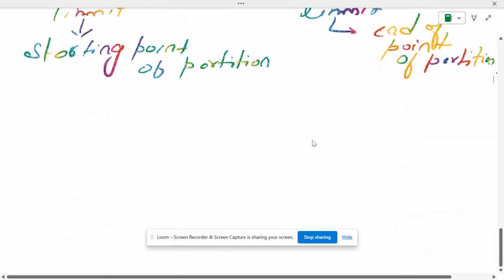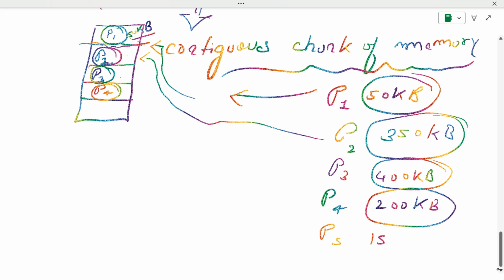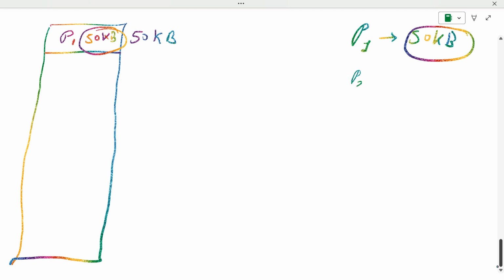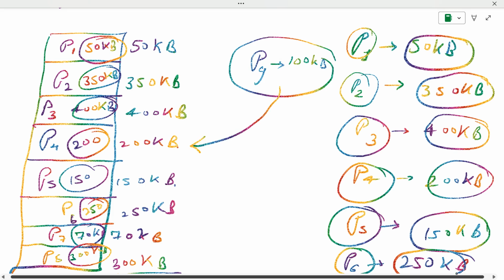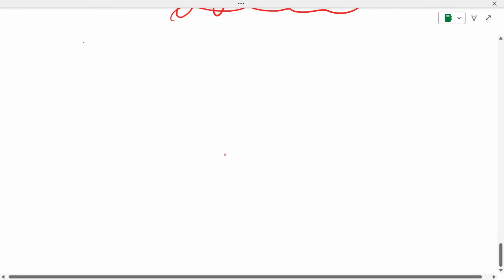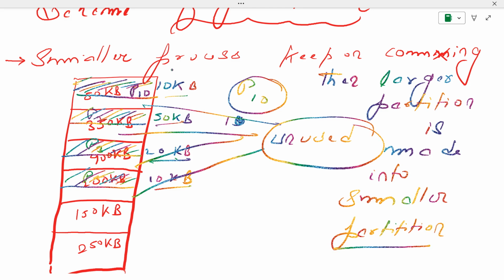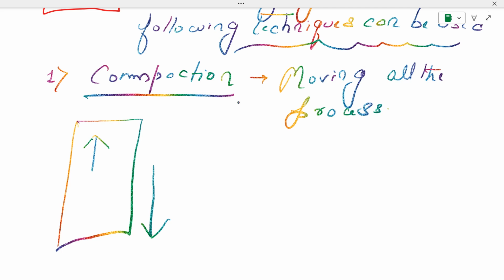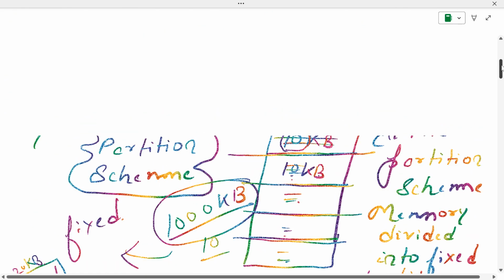Contigous MemoryManagement Technique Variable Partition Scheme